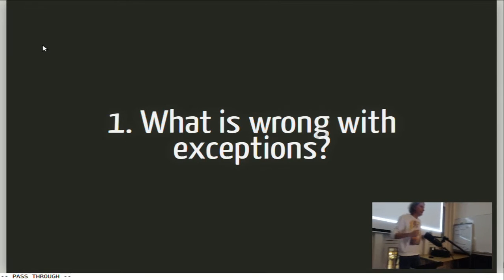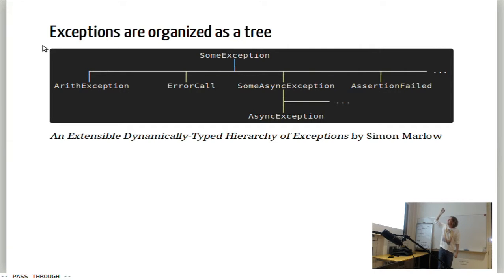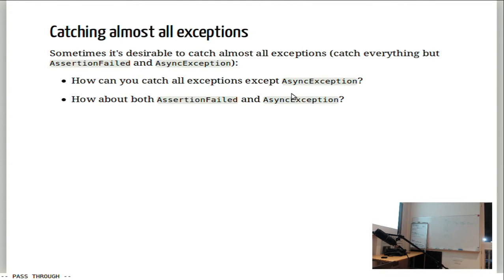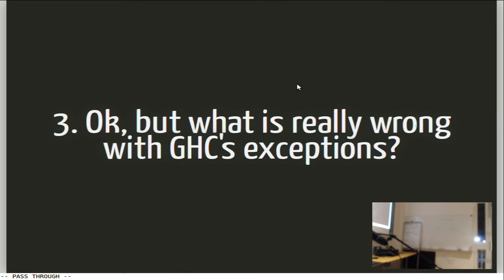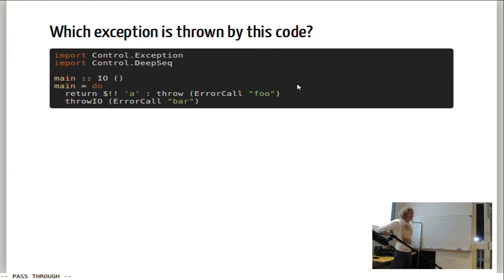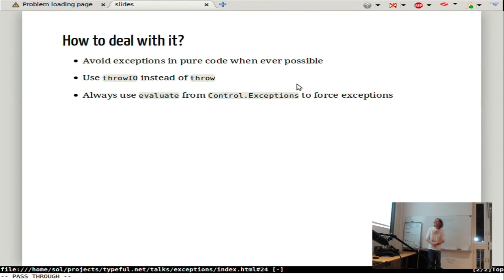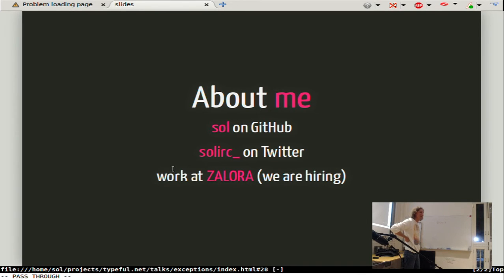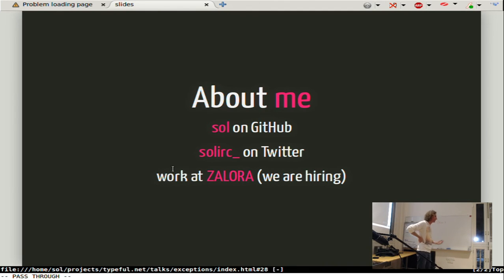Exceptions Considered Harmful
Speaker: Simon Hengel